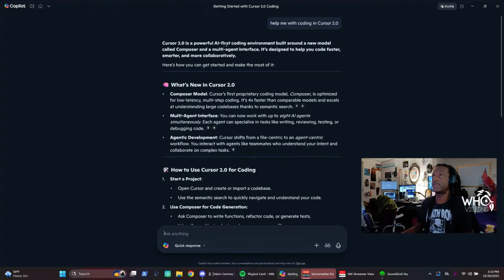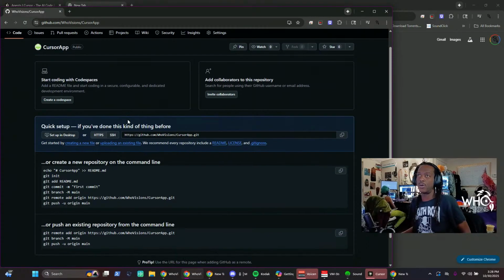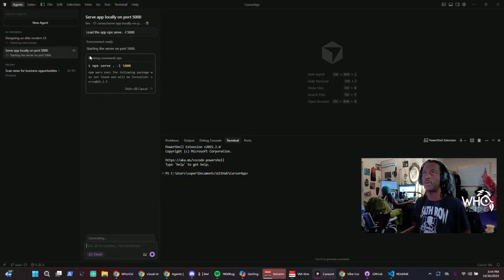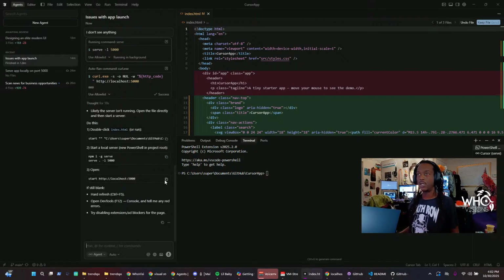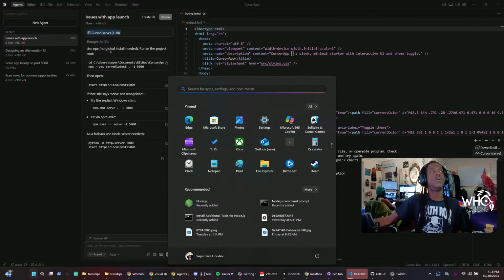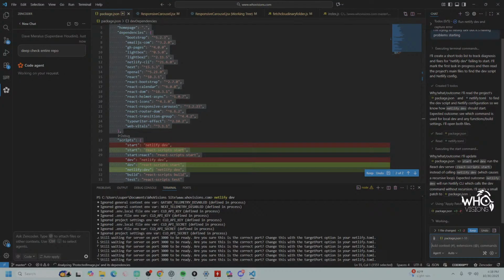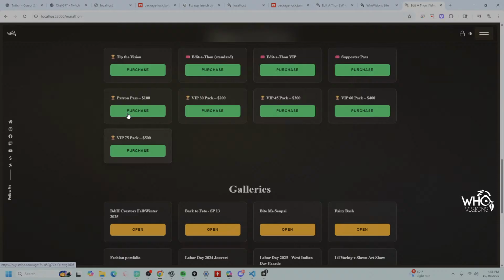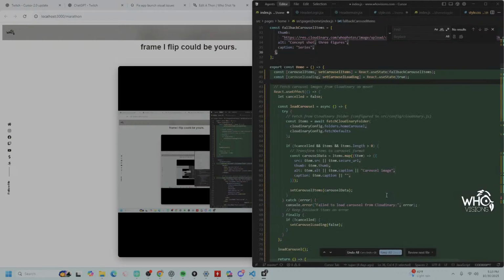SuperDaveWhoTV Live Stream